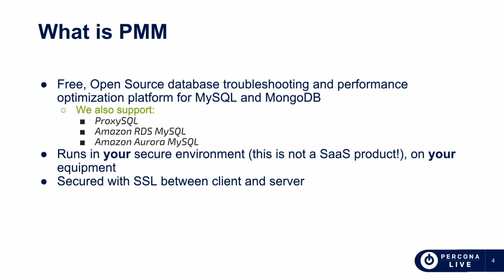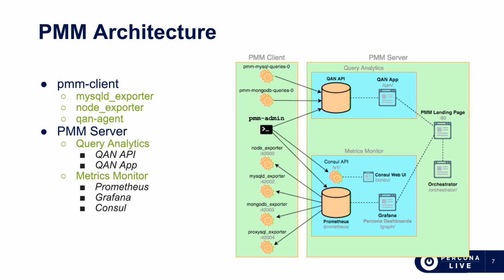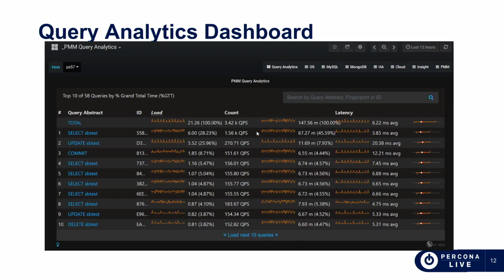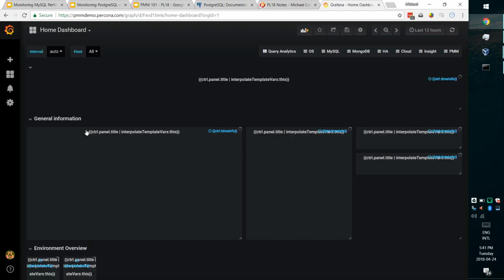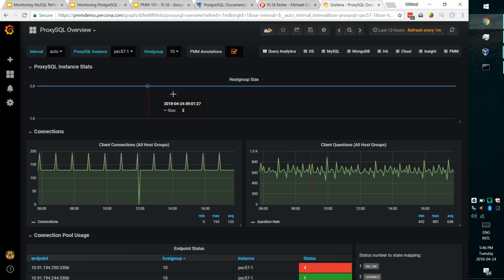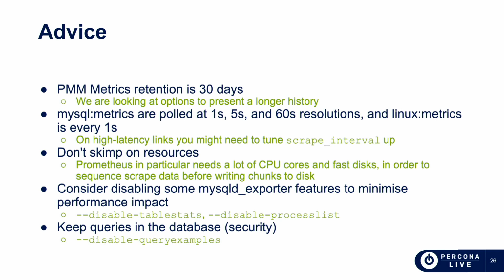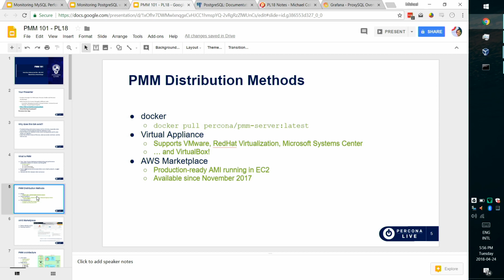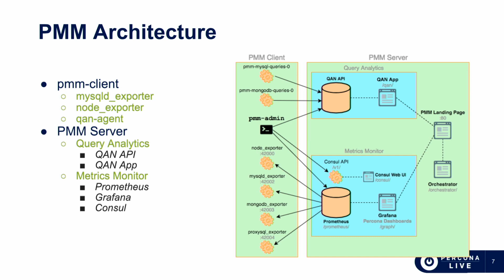PMM 101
Michael Coburn (Percona) delivers the talk, "PMM 101", on DAY 1 of the Percona Live Open Source Database Conference 2018, 4/24, at Santa Clara, CA.

Would you like to monitor your MySQL and MongoDB instances but don't know where to start? Come to this talk where we will explain what is PMM (Percona Monitoring and Management) and how it will bring improved visibility of your database environment!